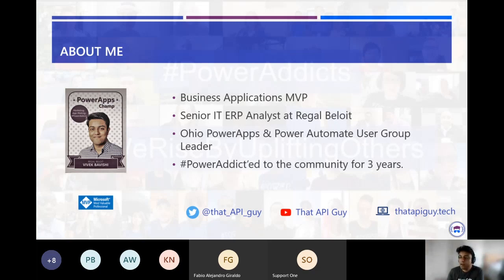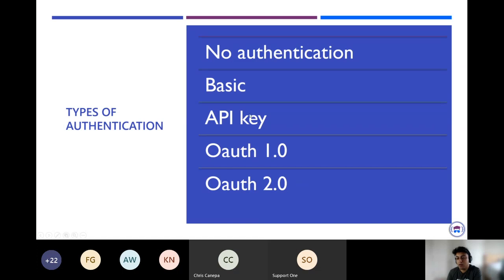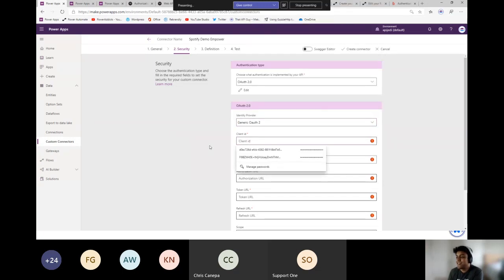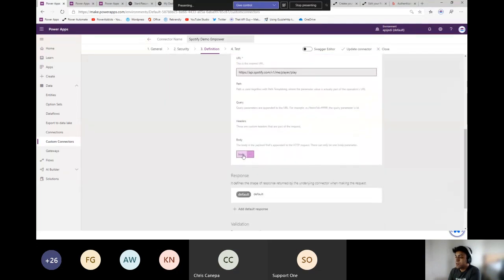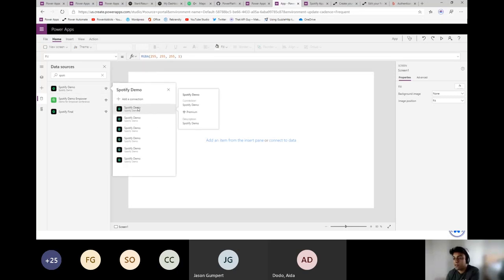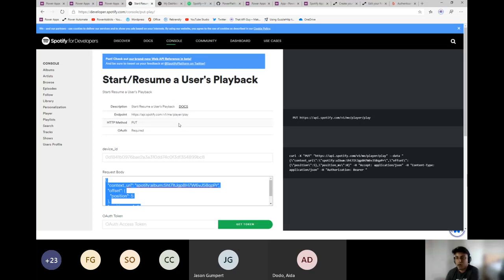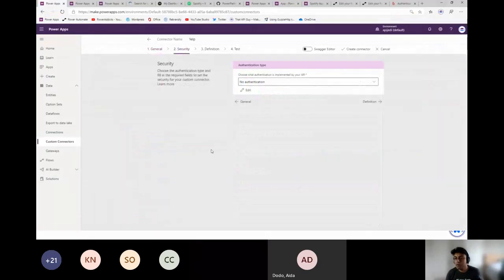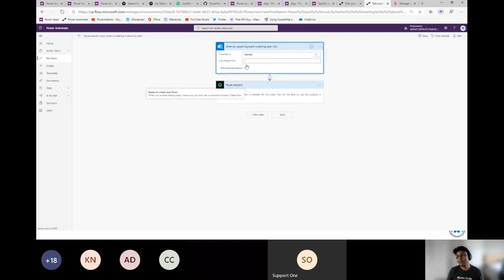How to create a Custom Connector Vivek Bavishi